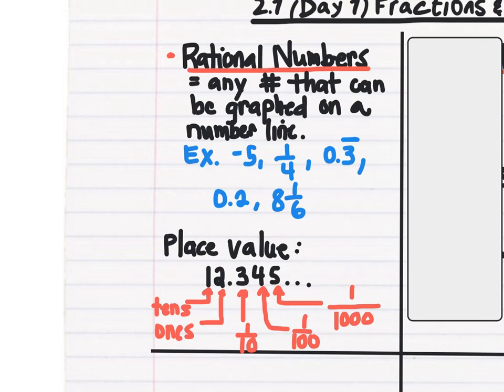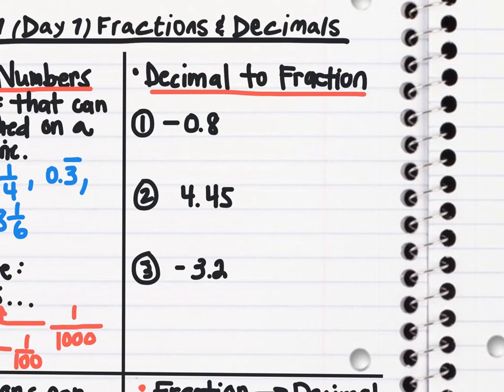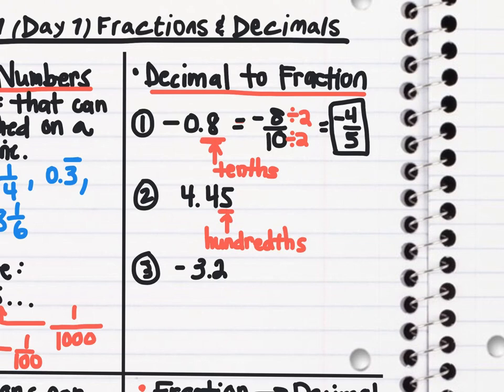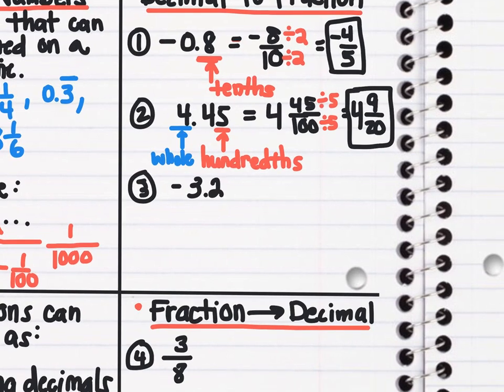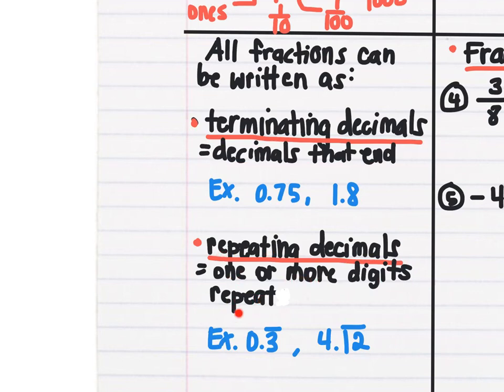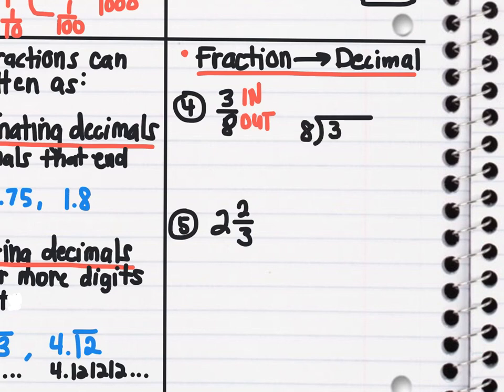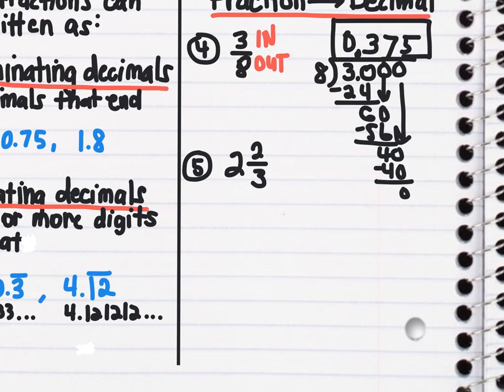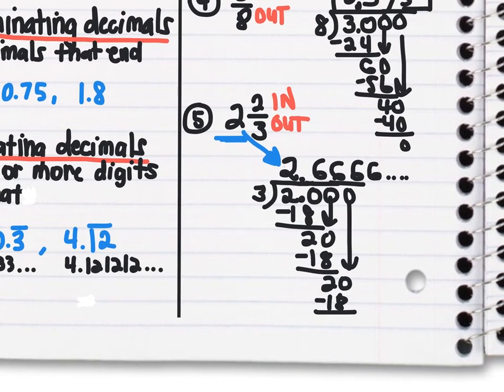M7 2.1 (DAY 1) Decimals & Fractions